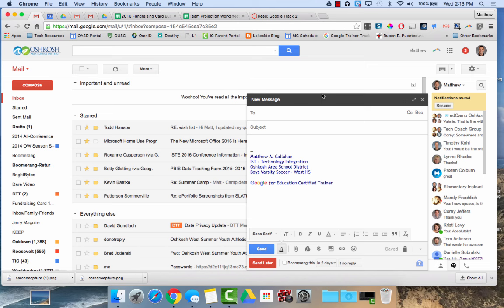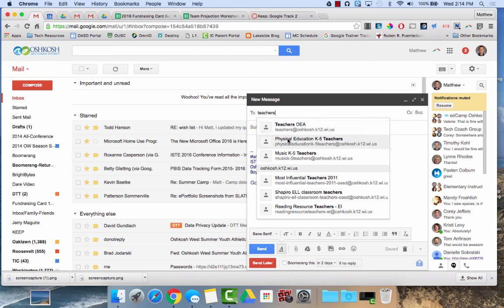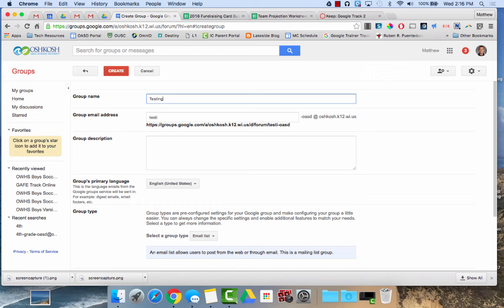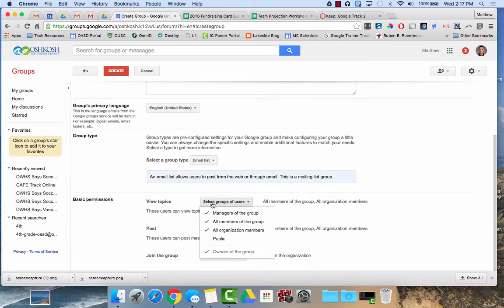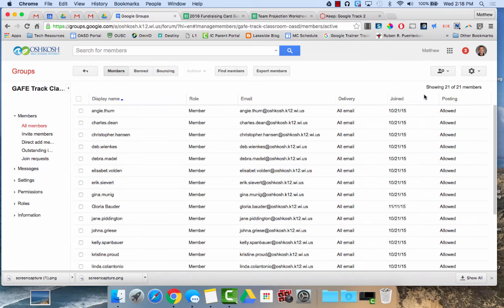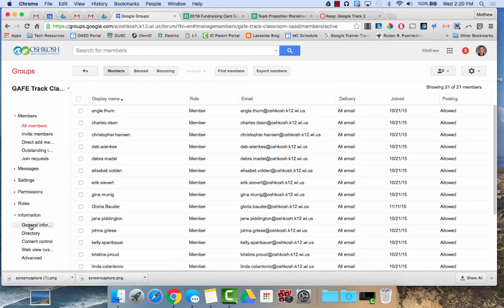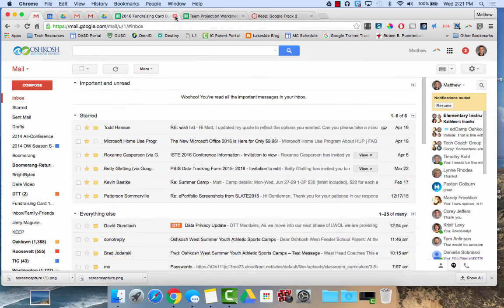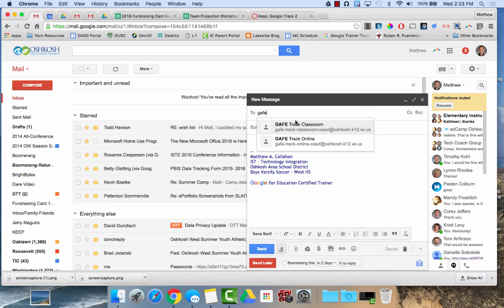Google Groups Overview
Overview of Google Groups as an email list rather than a Google Contact Group.